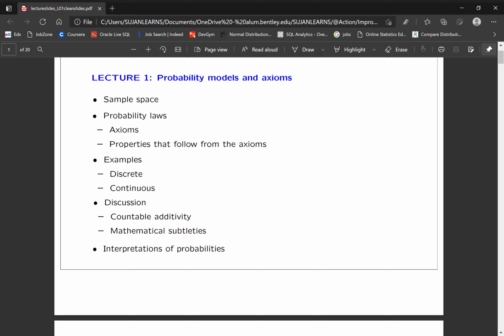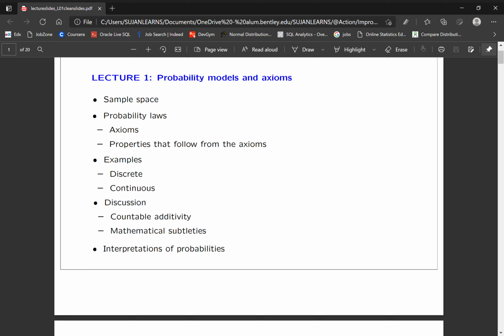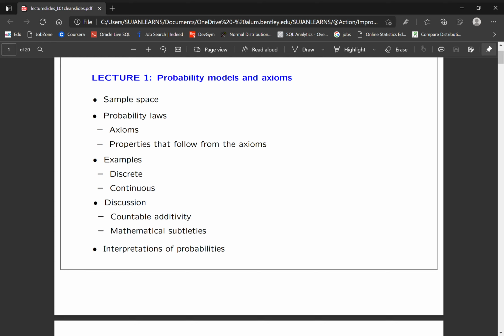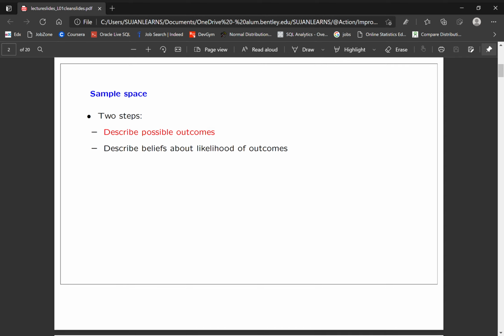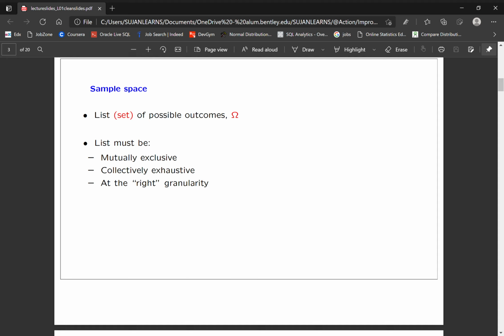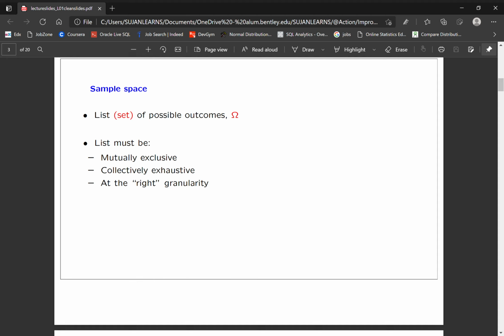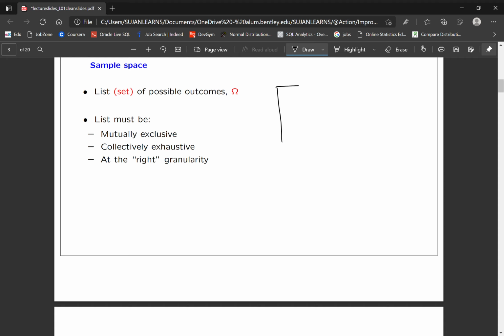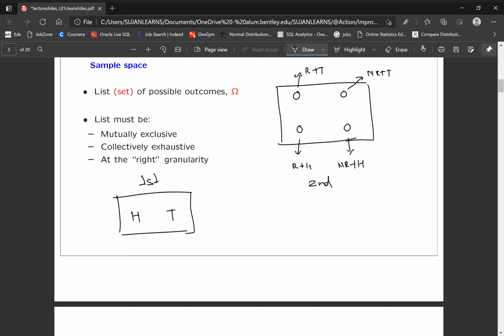MITPSUD L01 P01 2021 05 27 16 09 08